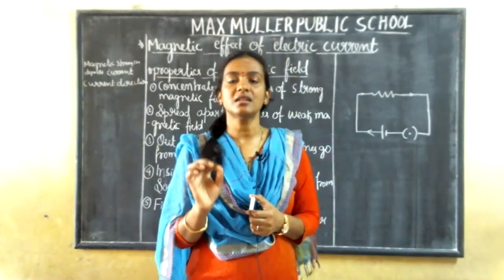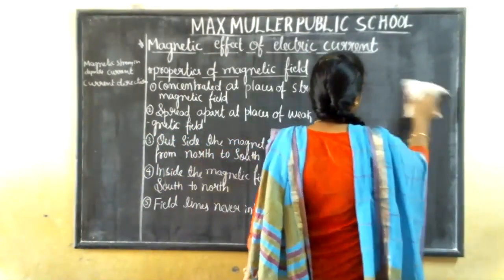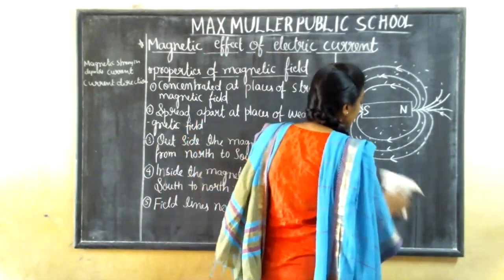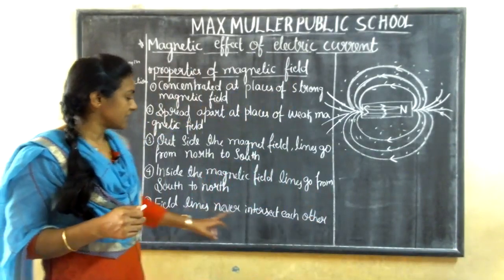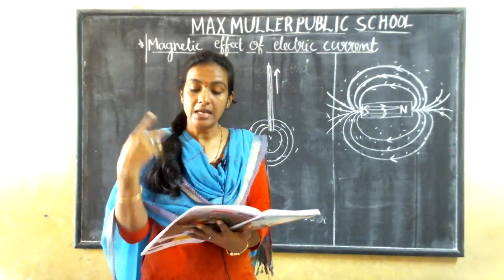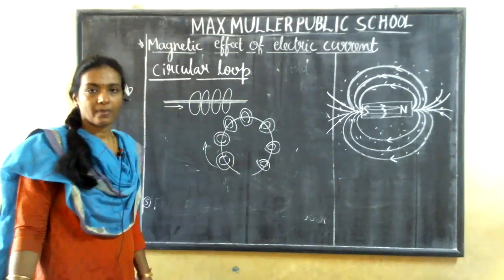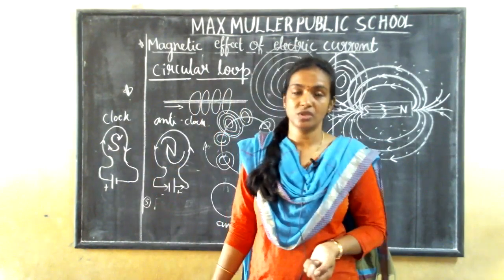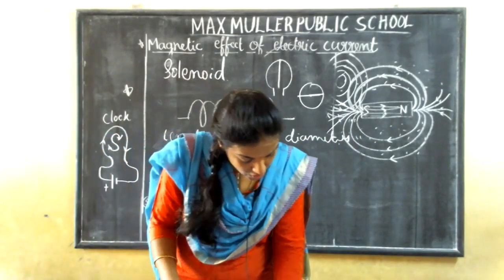10th Physics 05